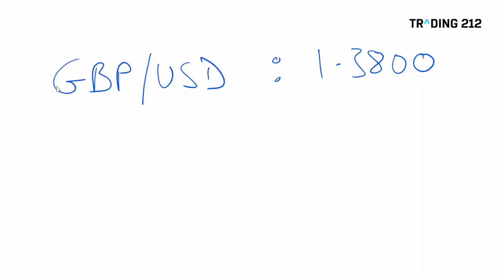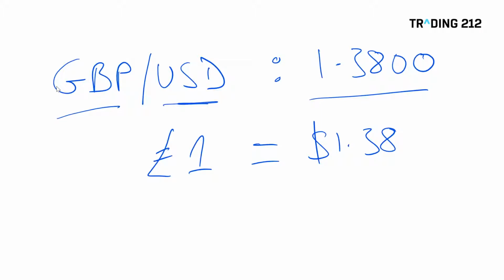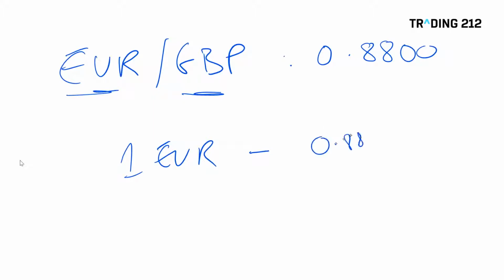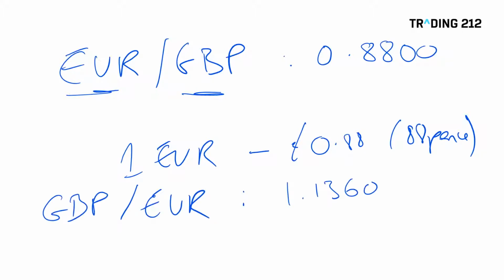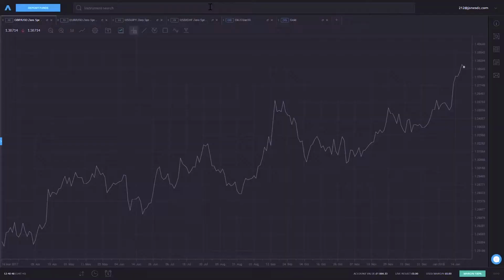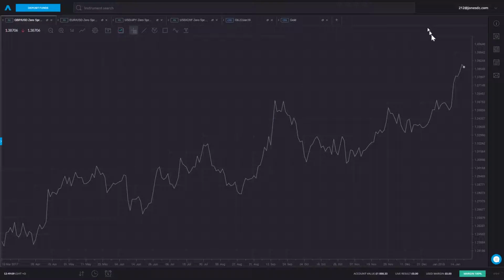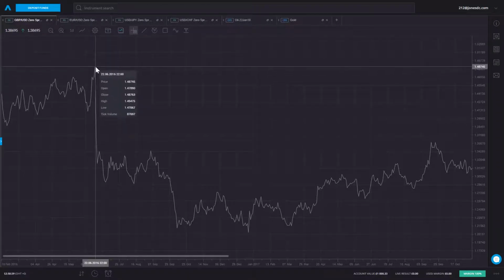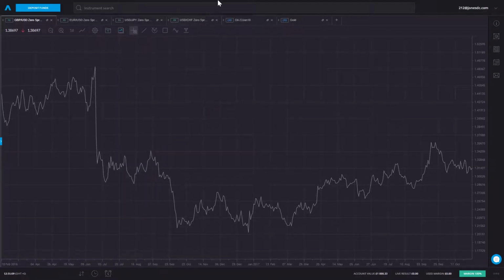Topc2b Currency Pairs 2